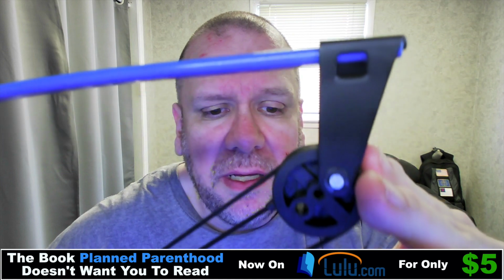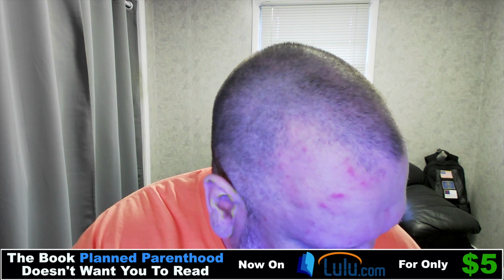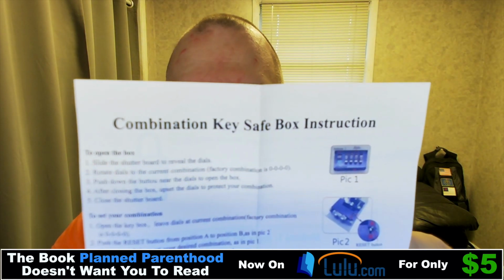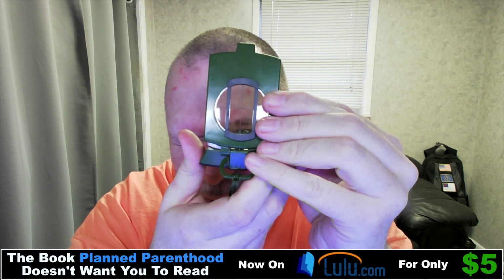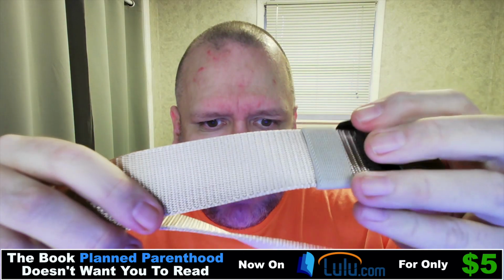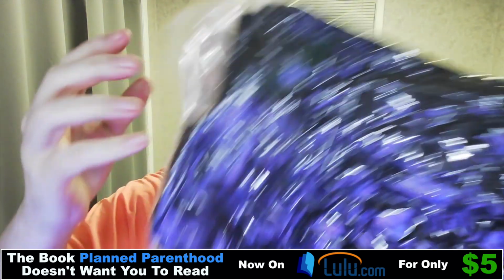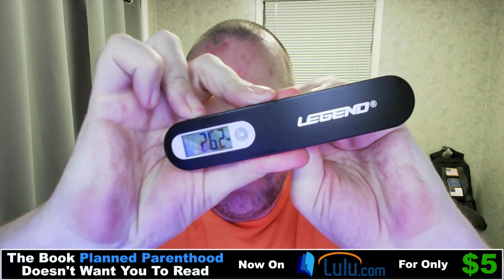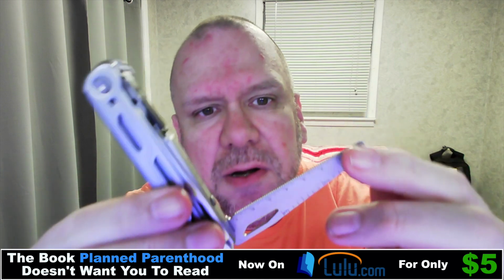The Amazon Vine reviews of Randall M. Rueff (K9RMR) On 3-29-2022 A.D.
Randall M. Rueff - K9RMR
P.O.Box 412
Taylorsville, Indiana 47280
U.S.A.